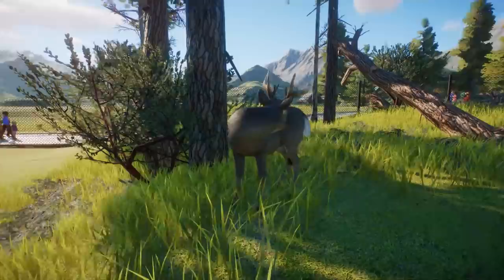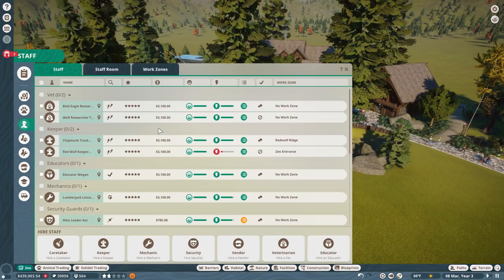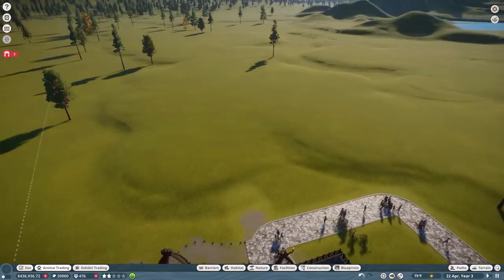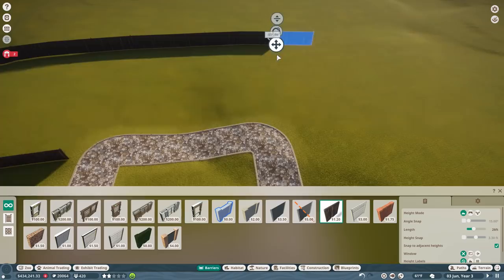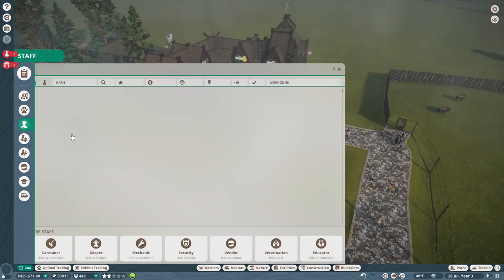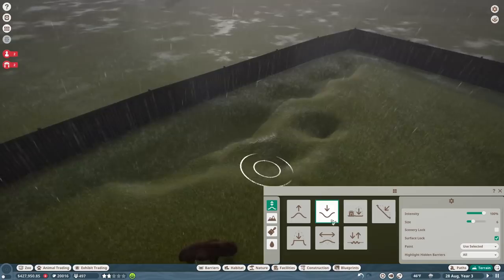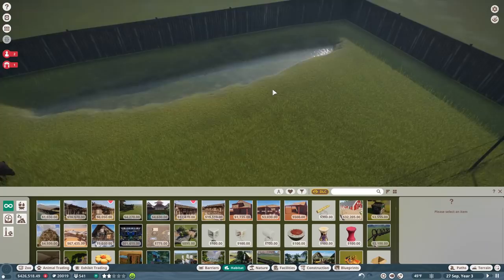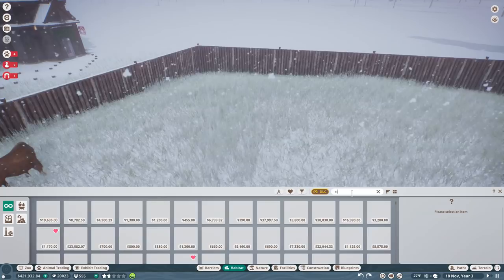Rescued by a Herd of Wild BISON?!🐺 Planet Zoo: Redwood Park • #2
We're diving into a wild forest filled with MODDED Planet Zoo animals!! Join Seri the Pixel Biologist as we explore what the amazing modding community has developed in order to add NEW ANIMALS to Planet Zoo!

🌿💚 Stay curious!! 💚🌿